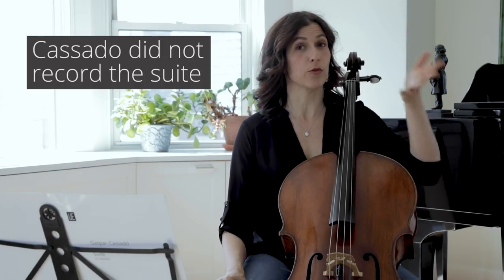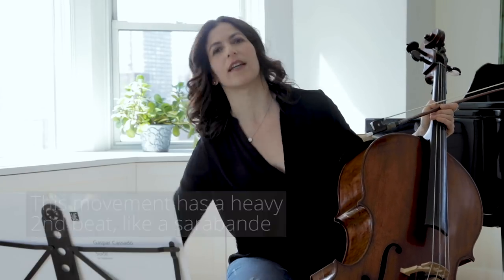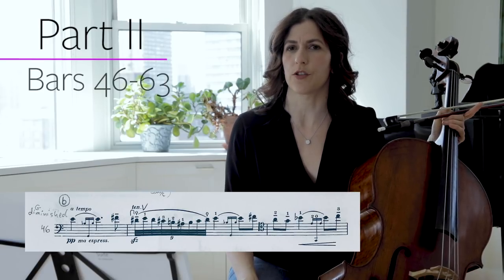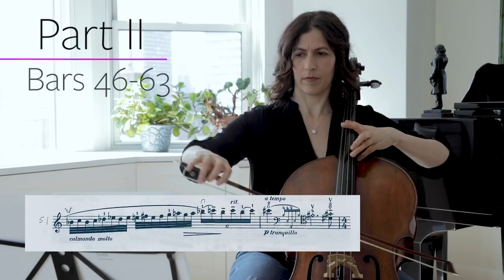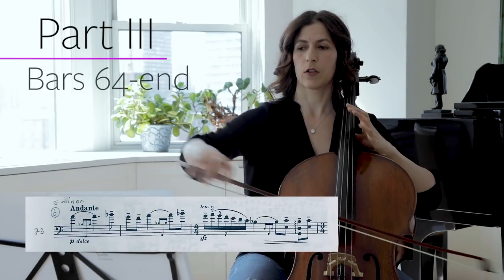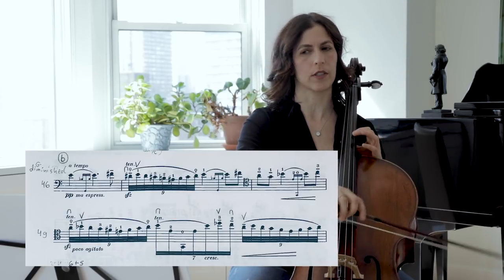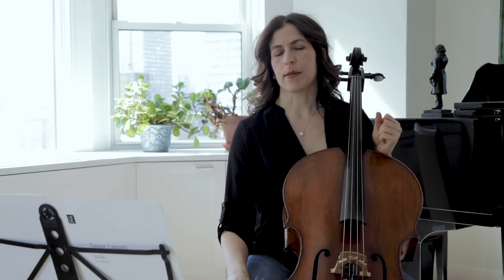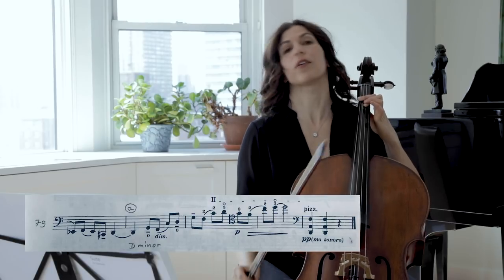Cassadó Masterclass: Suite for Solo Cello, first movement - Musings with Inbal Segev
Hello Cellists,

Today’s masterclass is on the first movement from Gaspar Cassadó’s Suite for Solo Cello, which is influenced by his composition teacher, Maurice Ravel. We’ll go through exercises to internalize the meter, the thematic structure of the piece, practicing harmonics with care, and managing quintuplets (and 11-tuplets).

Please let me know if you have any comments and/or questions, I would love to hear from you.

Inbal